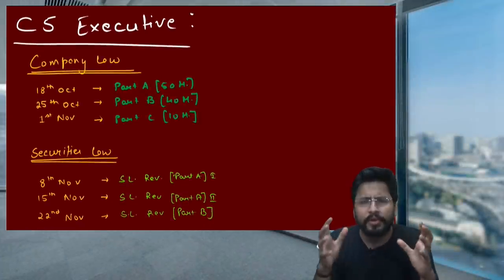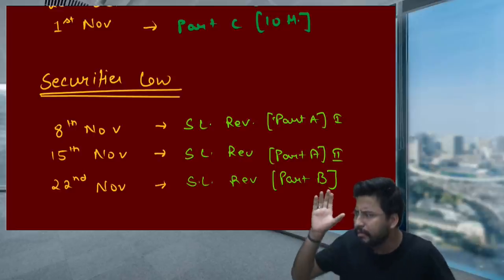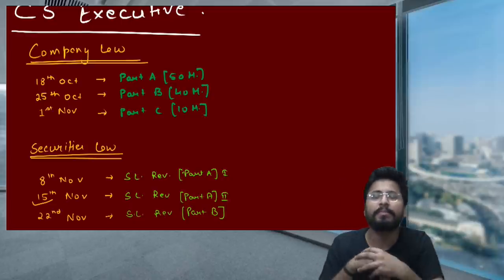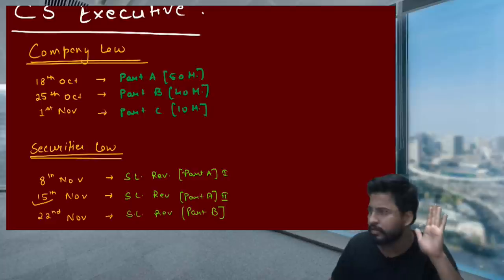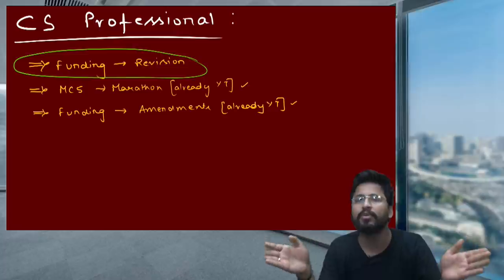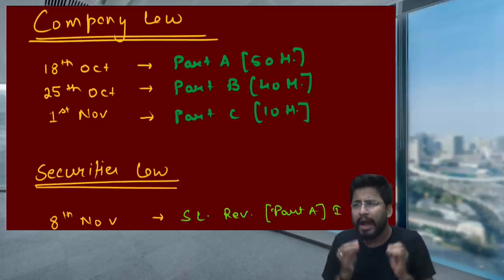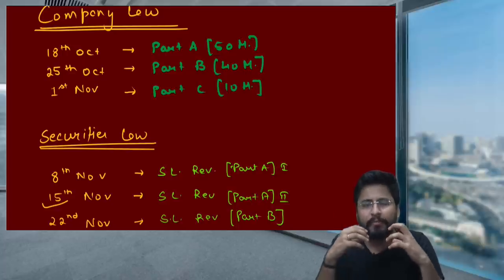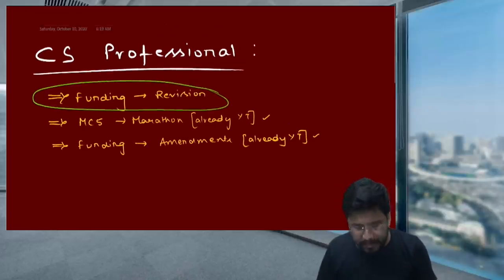Schedule for Revision Lectures for CS Executive and CS Professional || Lets Crack December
Happy Studies!!